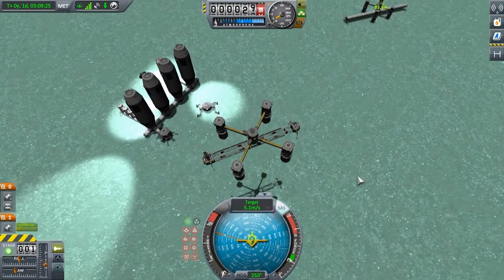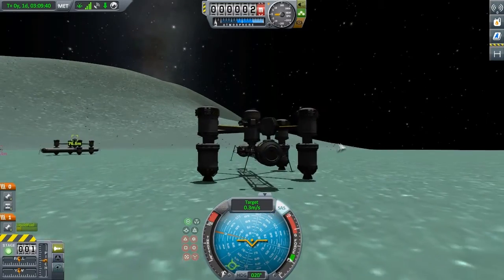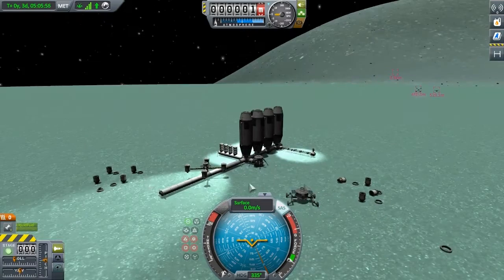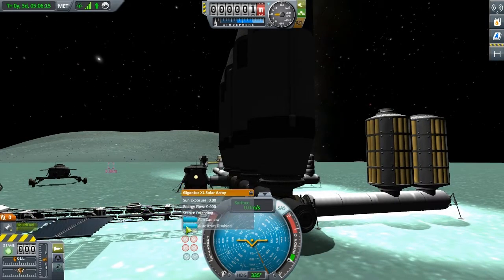KSP - Ep. 13 - Minmus Fuel Base Pt.4!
In this episode I add two more parts to the base. After this all it needs is one more part for completion!